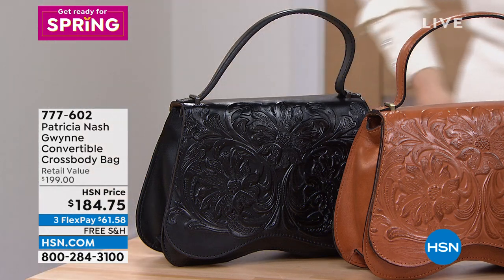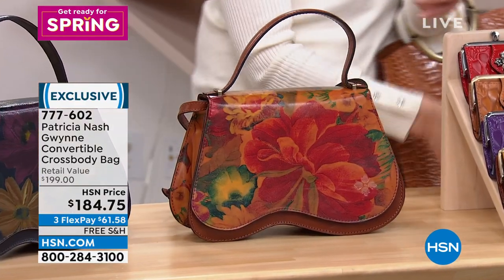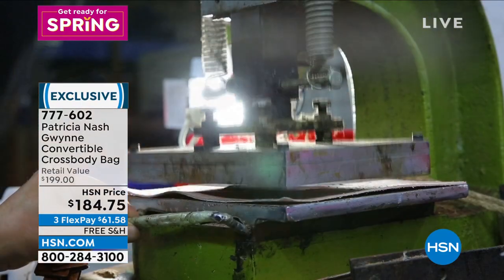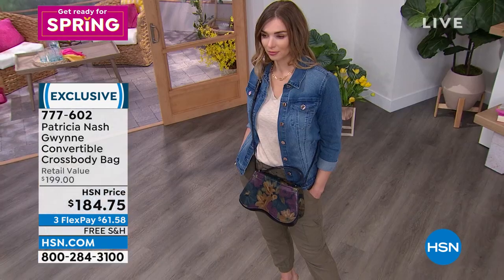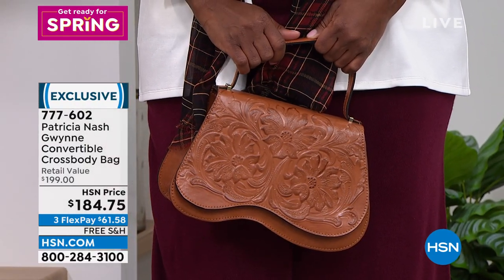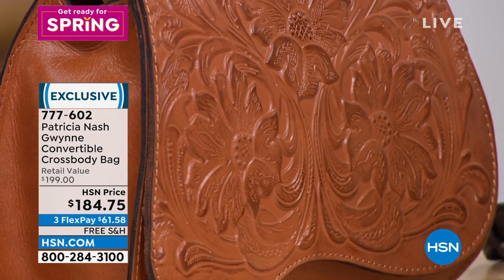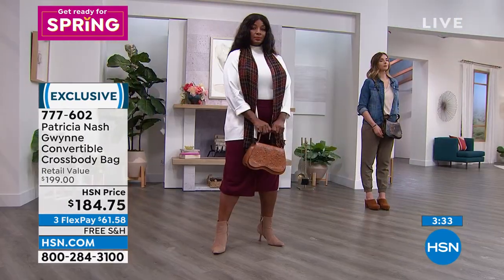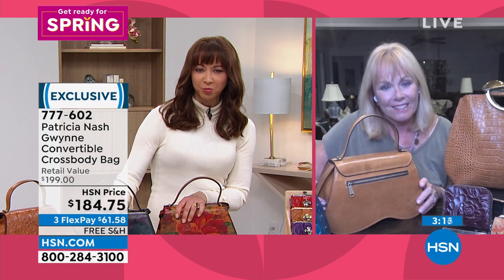Patricia Nash Gwynne Convertible Crossbody Bag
Adorned with an thoughtfully tooled flap, the Gwynne beautifully complements your favorite ensembles. The bag also features a detachable crossbody strap along with a top handle, so you decide how you want to show up with it.